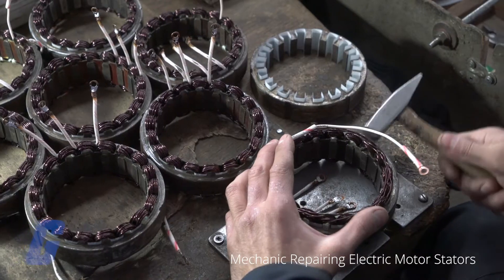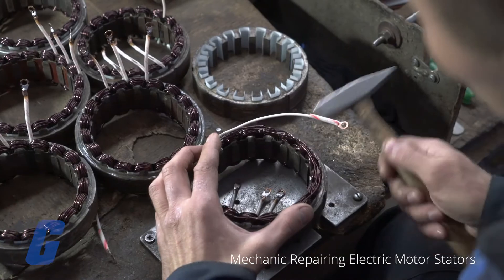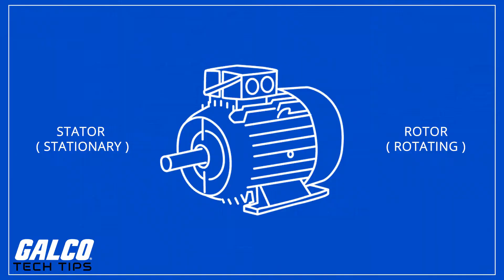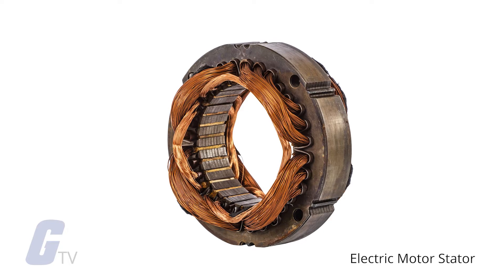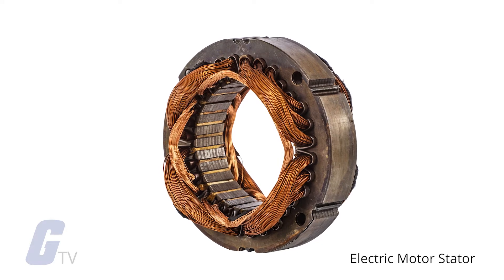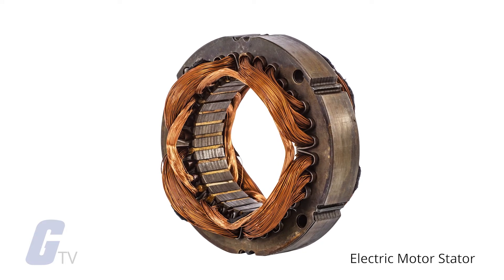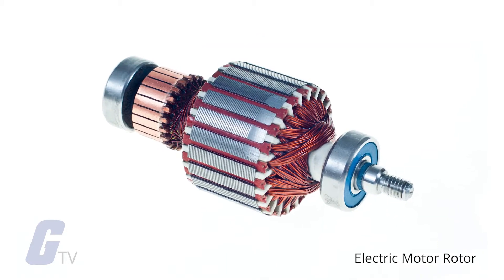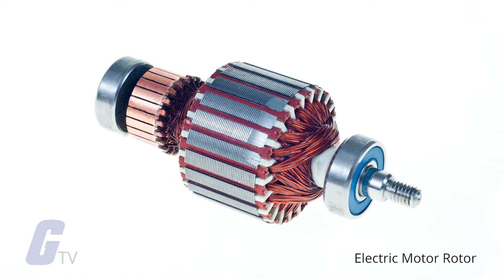What is a Motor Stator and Rotor? - A Galco TV Tech Tip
When researching motor terms, you may have come across the terms “stator” and “rotor” and wondered what they mean. In simple terms, an AC motor is comprised of two basic primary parts: The stator, and the rotor. For a hint at what these components do, consider the words that they are based on. Stator is based on the word “stationary”, and rotor is based on “rotating”. Thus, the stator is the stationary part of the motor, and the rotor is the component that rotates inside of the stator.